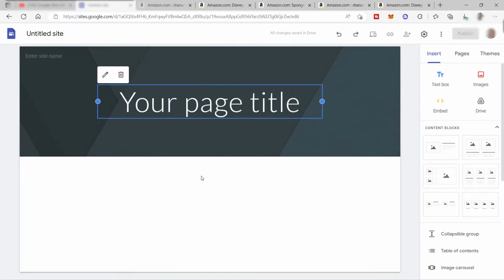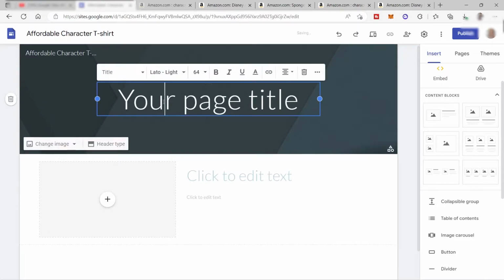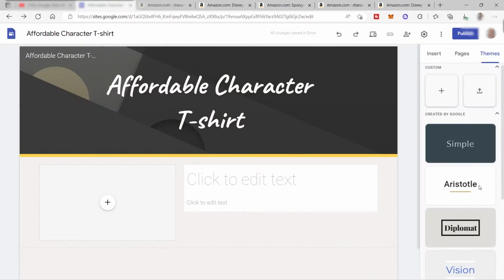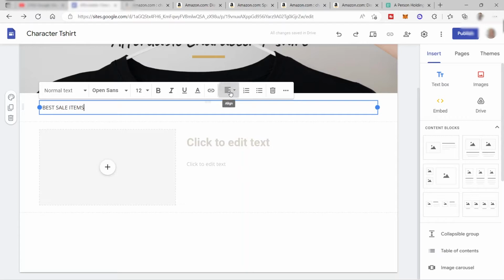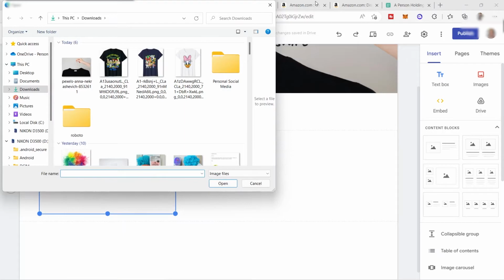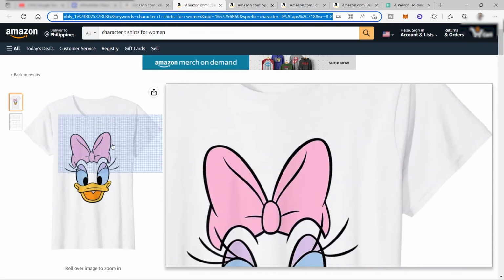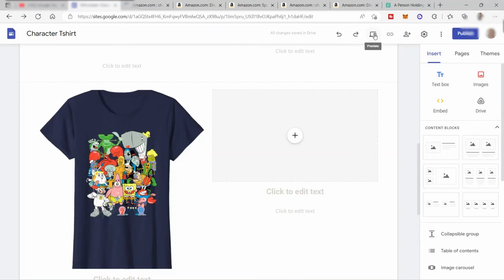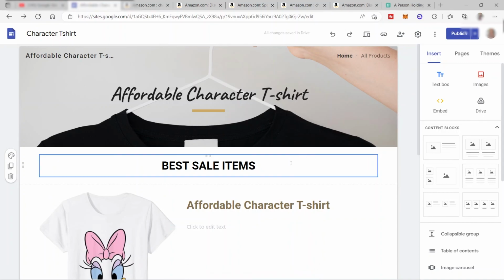How To Make A FREE Website For Affiliate Marketing | Google Sites Affiliate Marketing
In this video, I will show you‎‎‏‏‎ ‎how to navigate through Google Sites so you can create your own website for affiliate marketing with no cost. This step by step tutorial will guide you through the creation process of the website and set-up the necessary elements so you can showcase affiliate links or products to generate more profit.